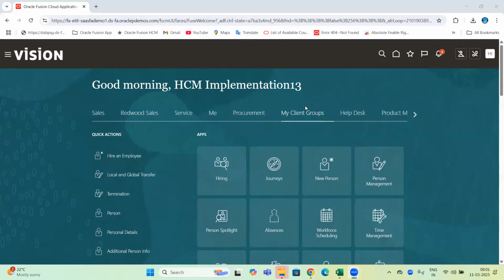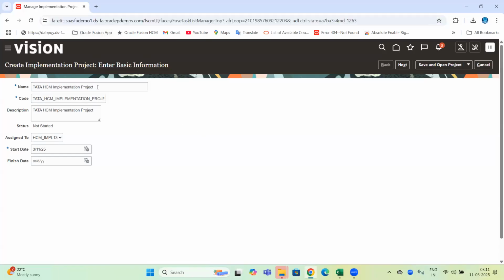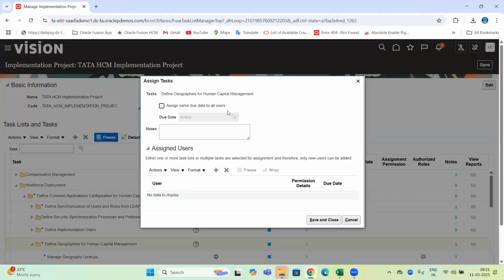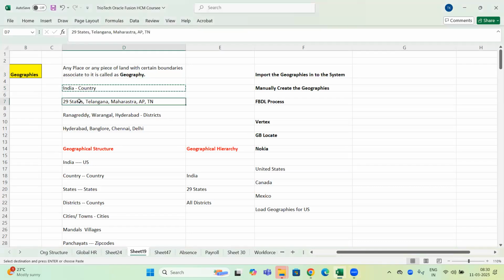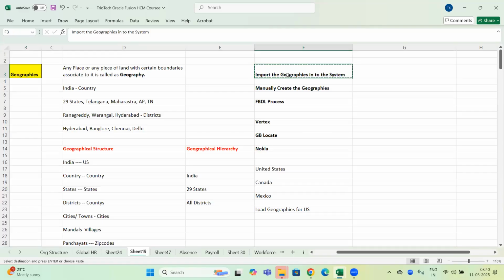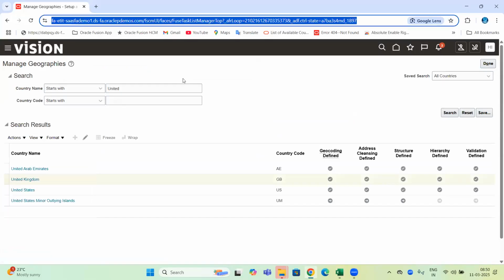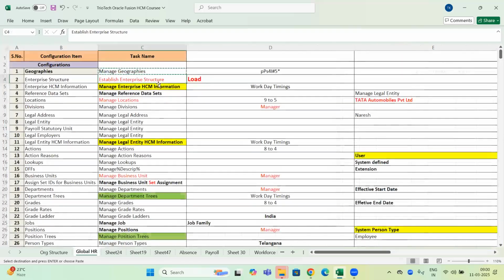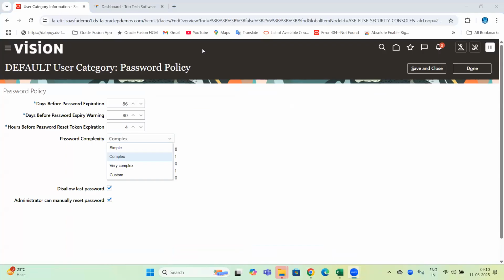7 Oracle Core HR